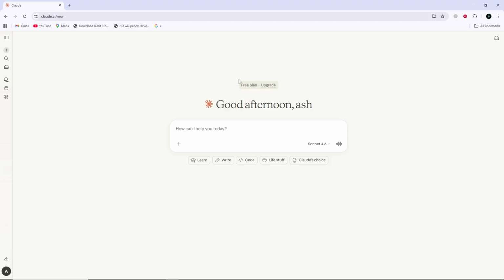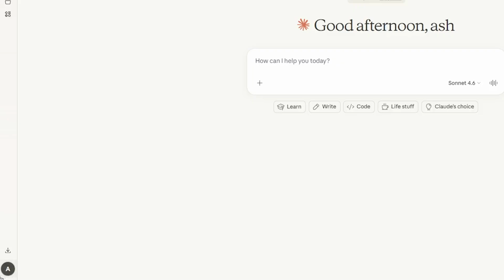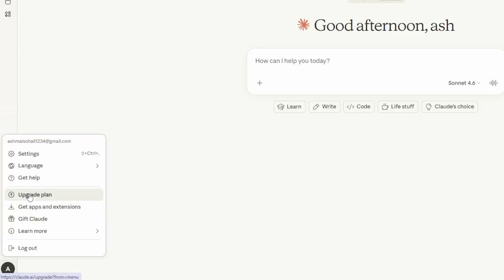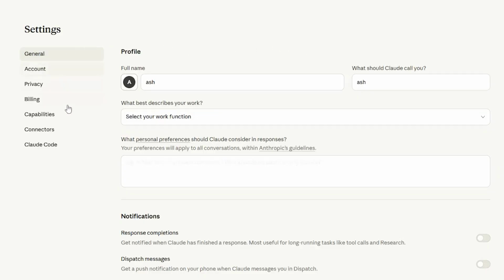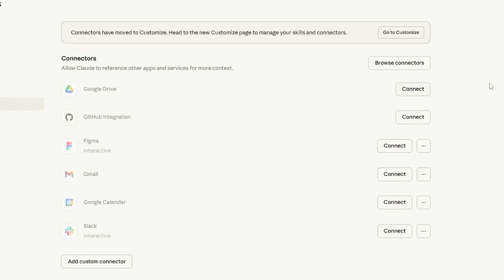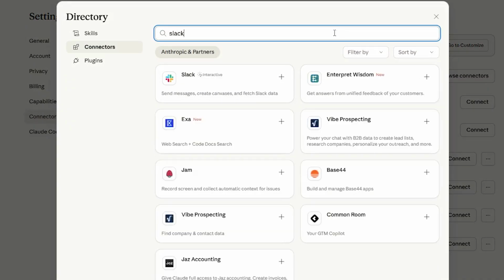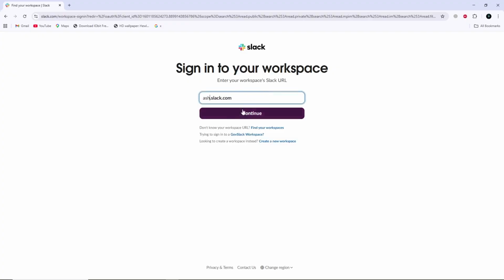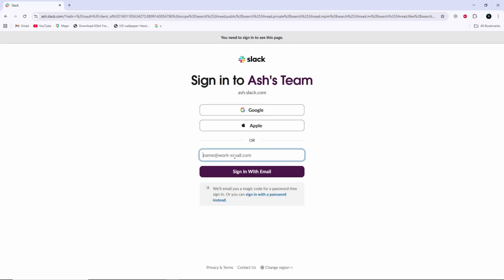How To Connect Slack To Claude - Quick Step By Step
Learn how to connect Slack to Claude AI in this step‑by‑step tutorial. In this video, we show you how to integrate your Slack workspace with Claude so you can streamline conversations, get AI assistance, and boost team productivity. You’ll see how to set up the connection, authorize access, and use Claude inside Slack for smarter communication.